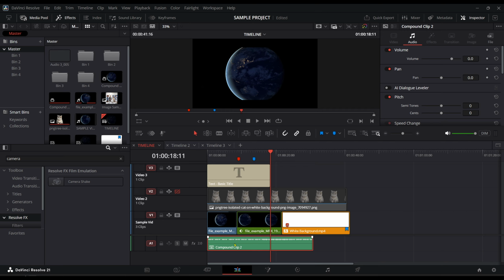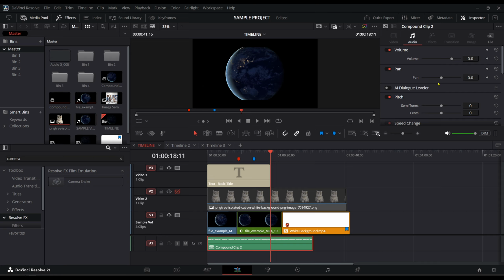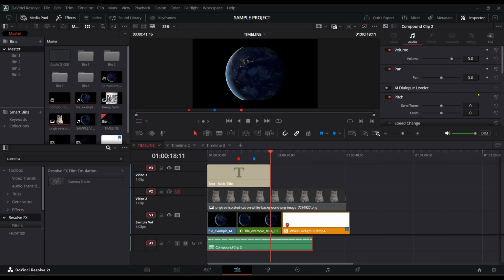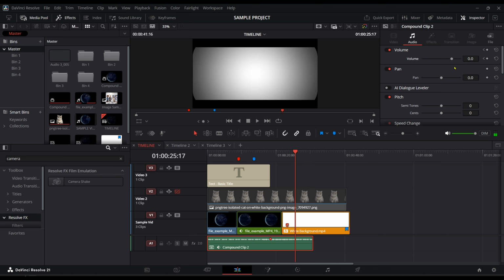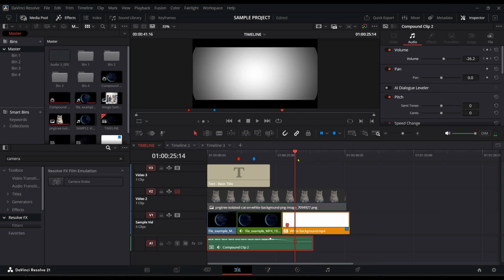How to Put Keyframes on Audio in DaVinci Resolve (Updated 2026 Step-by-Step Guide)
Want to put keyframes on audio in DaVinci Resolve? This updated 2026 tutorial shows you exactly how to add audio keyframes so you can create smooth volume changes, fade music in and out, and produce professional-quality audio mixes for your videos.